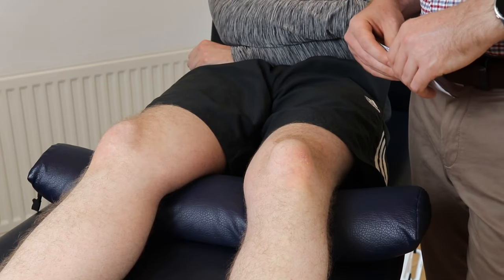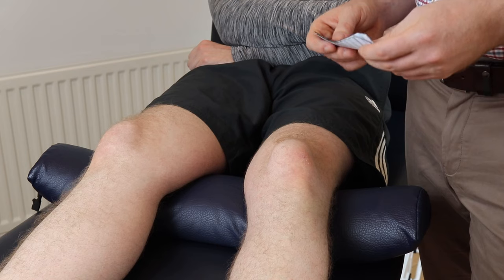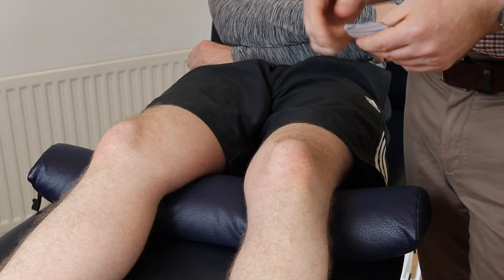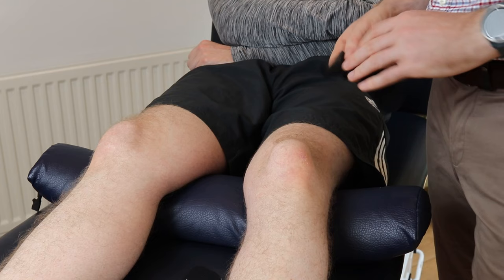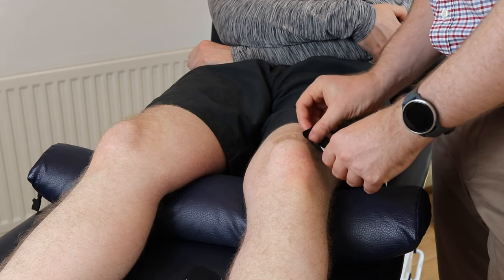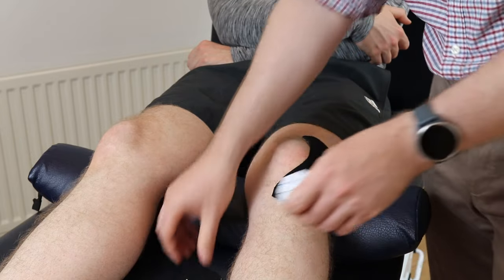Patellar Instability Taping | Patellar Subluxation Taping | Kneecap Instability Taping | KT Tape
Patellar Subluxation Taping can make your knee feel more stable by increasing your body's awareness of the area.